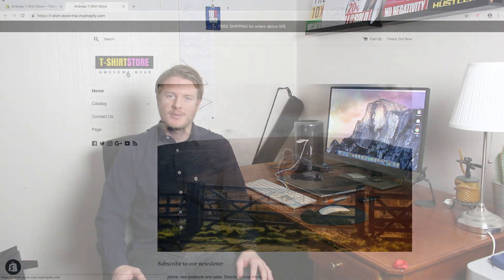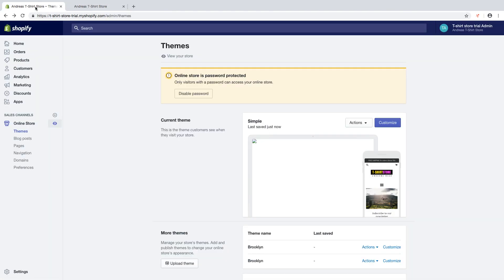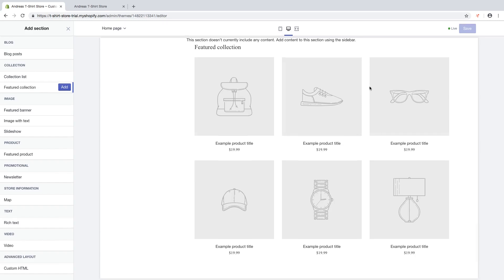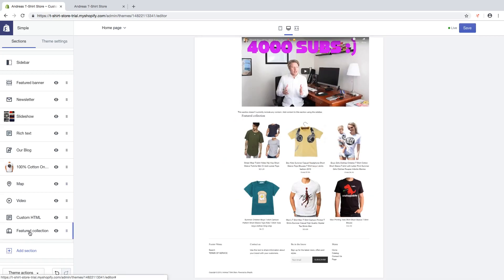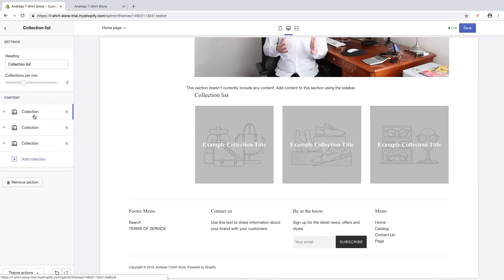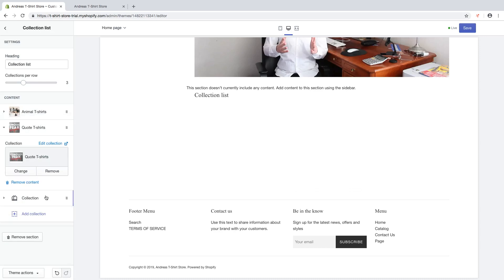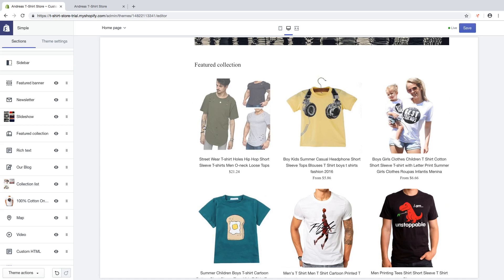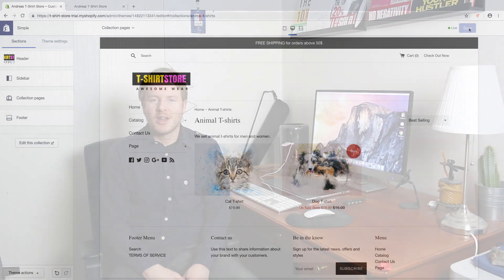How to Add Collections to Homepage Shopify 2019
How to add collections to homepage on Shopify in 2019 using this easy step by step tutorial.

I show you how you can add a featured collection with your products on your homepage in your Shopify store.

In this video I teach you how you also can add a collection list to promote different collections.

FOLLOW ME